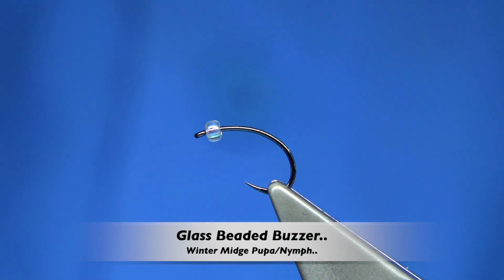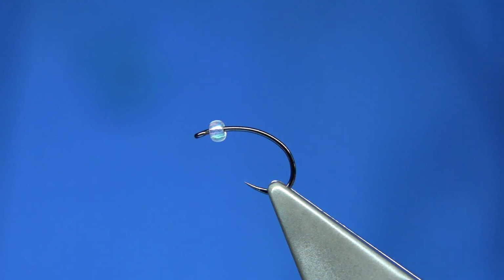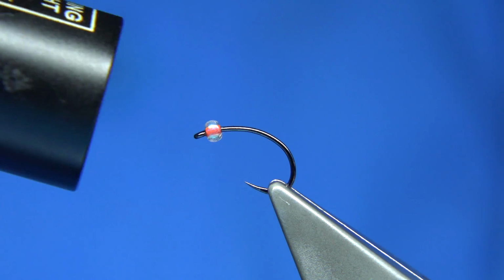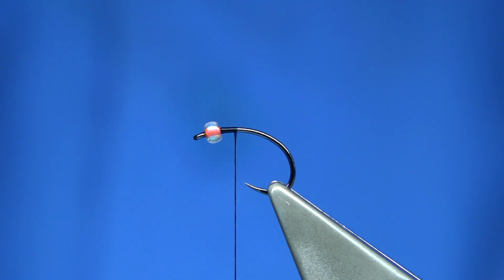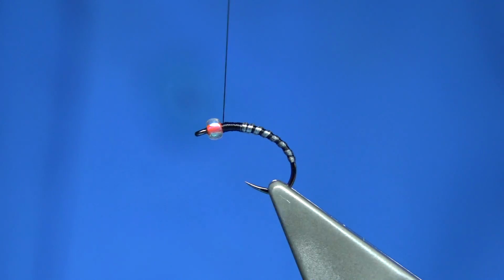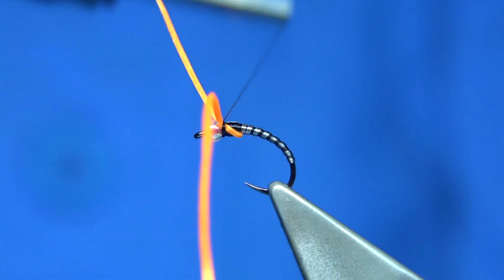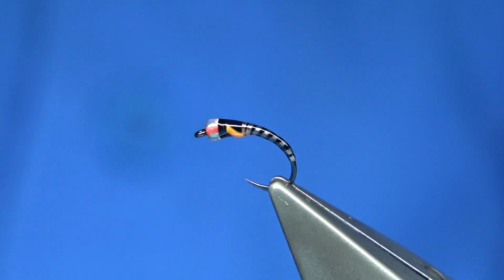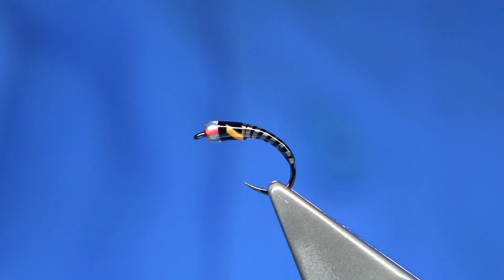Tying a Glass Beaded Buzzer/Midge Pupa with Davie McPhail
Materials Used;

Hook Fulling Mill Czech Nymph Heavy size 14 FM50 05
Bead, UV Pearl
Threads, Uni-8/0 Fire Orange and UTC 70 Black
Rib, Fulling Mill Flu-White Flexi Floss
Body, Black Thread
Wing Buds, Fulling Mill Flu-Orange Flexi Floss
Thorax Cover UTC Mirage Tinsel Medium..